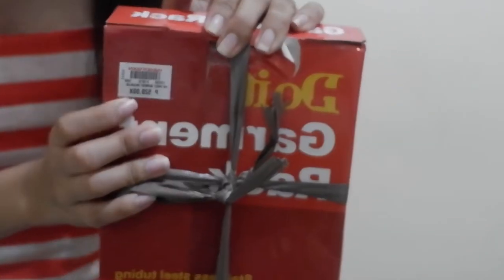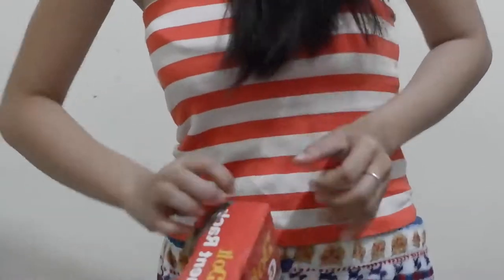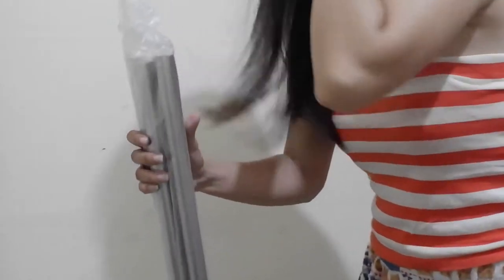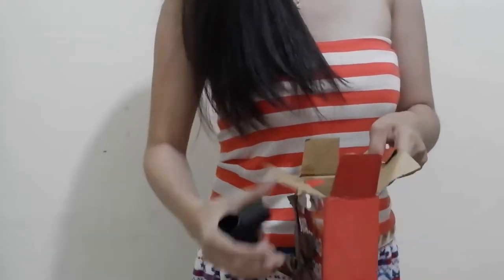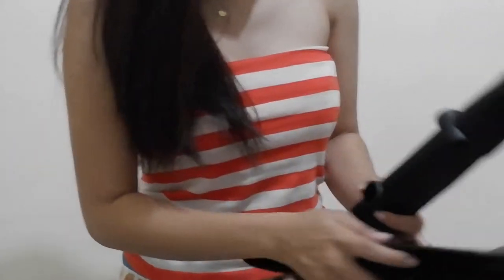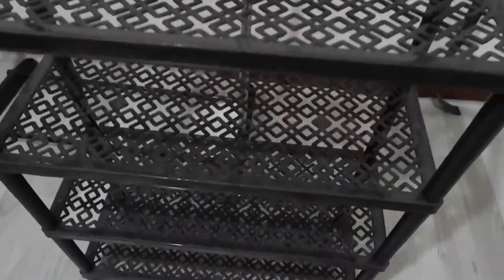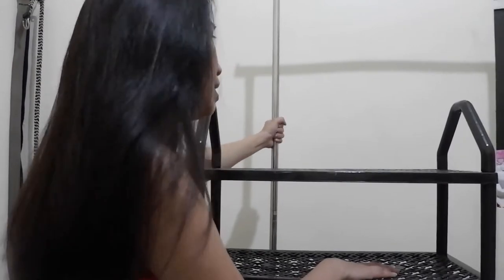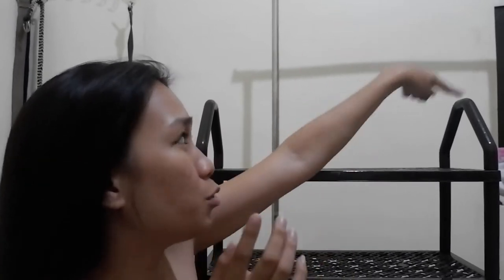SHOE AND CLOTHING RACK ASSEMBLE || Nagiging tita na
WHERE TO PURCHASE:
Robinson - Handy Man

PRICES:
Clothing Rack - 400 below
Shoe Rack - 300 below

Nakalimutan ko na exact price ng each product. Nung binili ko ito nakasale kasi kaya nakamura ang ate niyo. HAHA